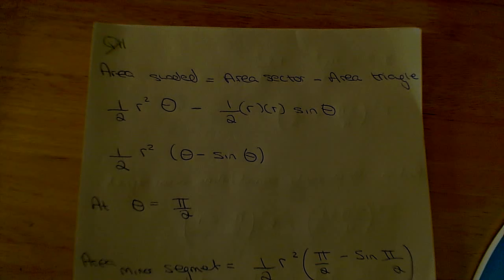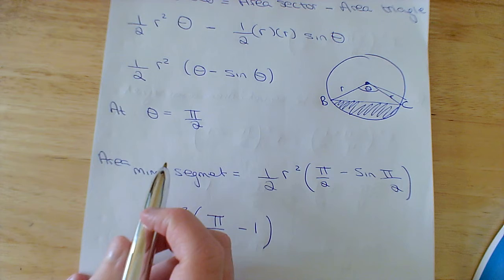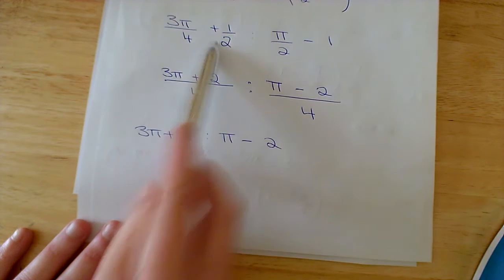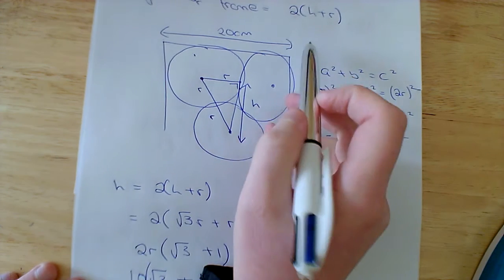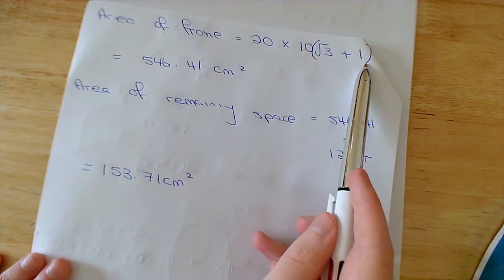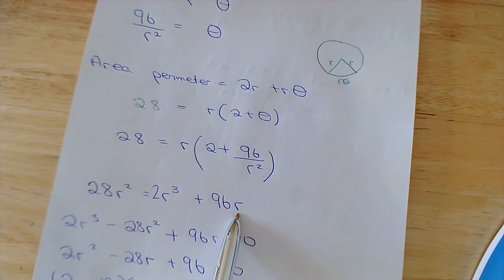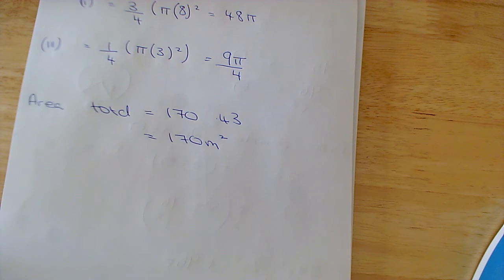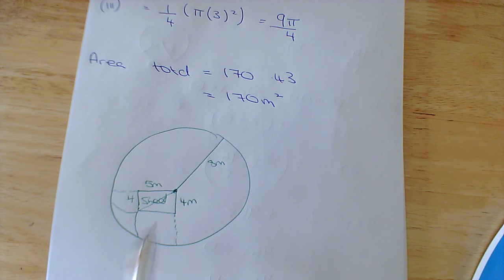Area of sectors questions 11 to 14